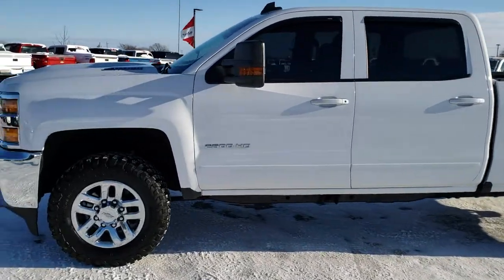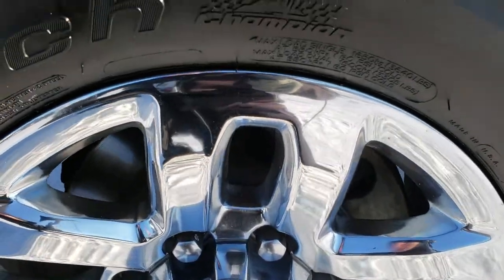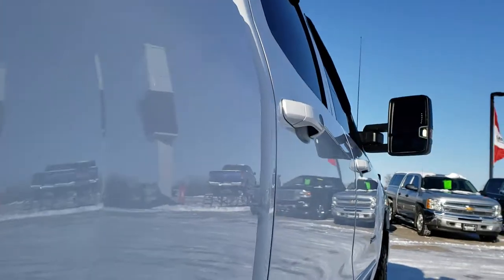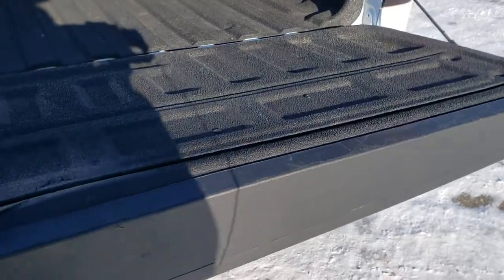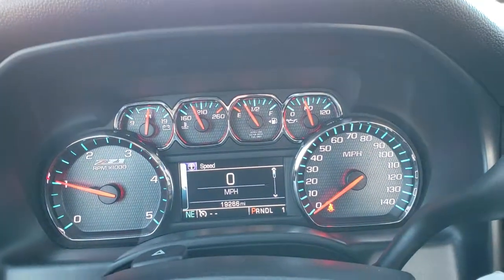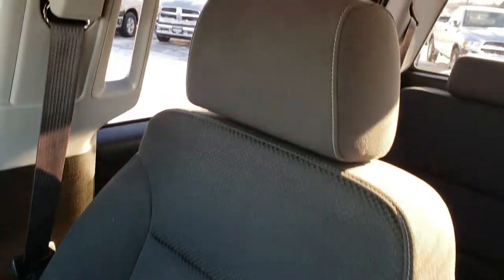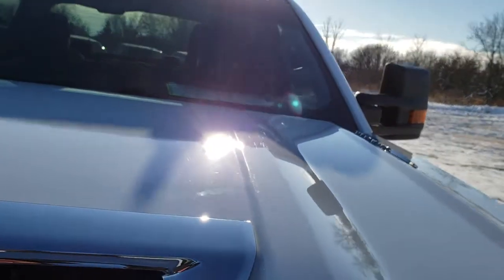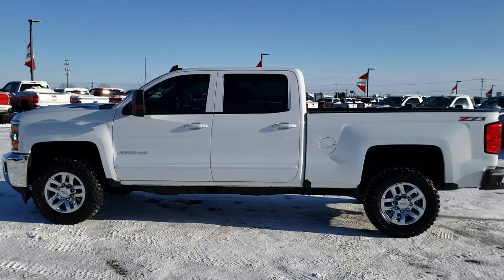2017 CHEVROLET SILVERADO 2500 CREW DIESEL SUMMIT WHITE WALKAROUND SOLD! 9933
STOCK: 9933
PRICE: $45,999
MILES: 19,237
MAKE: CHEVROLET
MODEL: SILVERADO 2500
VIN: 1GC1KVEYXHF203805
LOCATION: FOND DU LAC OSHKOSH WISCONSIN, 54937 TRUCKS ON 41

CLEAN TITLE HISTORY! 6.6 Liter V8 Duramax Diesel, L5P Motor, 445 Horsepower, Full Four Door Crew Cab, Short Box 6 1/2 Foot Shortbox, LT1 Package 1LT LT, 6 Speed Automatic Allison Transmission with Optional Manual Tap Shift, Turn Dial 4x4 Four Wheel Drive 4WD, Z71 Offroad Suspension Package Z-71, Reverse Backup Camera Rearview Camera, Onstar System, Power Driver's Seat, Non Smoker, Black Ebony Cloth Seats, 40/20/40 Split Front Bench Seating with Center Seat Hidden Storage Compartment, Full Towing Package with Receiver Trailer Hitch, Wiring and Transmission Cooler Tow Package, Factory Brake Controller, Telescopic Tow Power Mirrors with Built-in Directional Signals, Stabilitrak Traction Control, 3.73 Gears with Automatic Locking Differential Limited Slip Differential, BF Goodrich Mud Terrain LT275/70 R18 Tires, Factory Chromed Alloy Rims Premium Wheels, Four Wheel Disc Brakes, Spray-in Bedliner, Bedrail Covers, Fog Lights, LED Running Lights, Projector Lamp Headlights, EZ Raise Assist Tailgate, Locking Tailgate, Rear Bumper Steps, Cowl Induction Sport Hood, Chevy MyLink Touchscreen Radio, AM / FM Radio Tuner, Sirius/XM Satellite Radio Capabilities Sirius / XM, CD Player, Bluetooth, Hands-Free Phone Controls Blue Tooth, Android Auto Compatible, Apple Car Play Compatible, Auxiliary MP3 Jack Portable Audio Connection, USB Jack Portable Audio Connection, Keyless Entry with Factory Remote Start, Rear Window Defroster, Adjustable Height Seatbelts, Driver and Passenger Front Air Bags, L.A.T.C.H. Child Safety System, Side Curtain Air Bags SRS Safety Restraint System, Multi-Function Steering Wheel Controls, Compass, Outside Temperature Display and Mileage Display, Dual Multi-Zone Climate Control , Factory All Weather Floormats, Air Conditioning AC, Cruise Control, Power Locks, Power Windows, Tilt Steering Wheel, Automatic Headlights Autolamp, 3 Year / 36,000 Mile Remaining Factory Bumper to Bumper Warranty, Whichever comes first, 5 Year / 60,000 Mile Remaining Powertrain Factory Warranty, Whichever comes first, Summit White, CLean Autocheck! Very very clean inside and out! This is one of the sharpest 2017 Chevrolet Silverado 2500 crewcab shortbox 3/4 ton diesel trucks we have ever had on our lot! Make your move before this super clean 4wd is gone!

STOCK: 9933
PRICE: $45,999
MILES: 19,237
MAKE: CHEVROLET
MODEL: SILVERADO 2500
VIN: 1GC1KVEYXHF203805